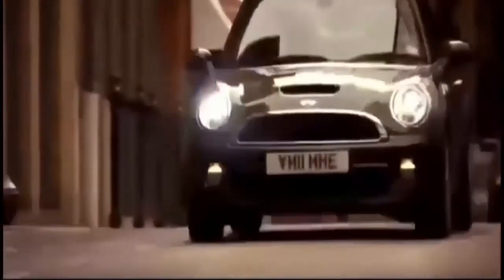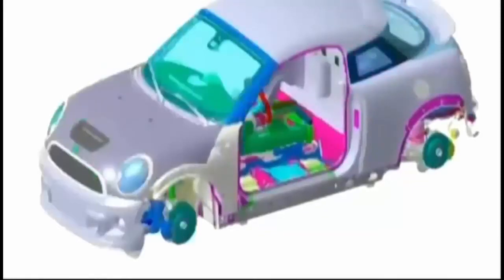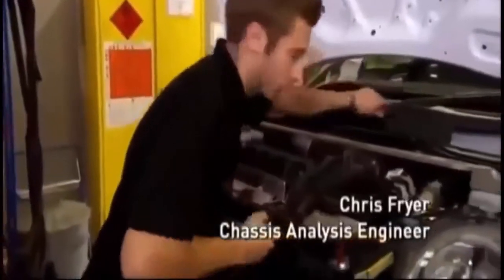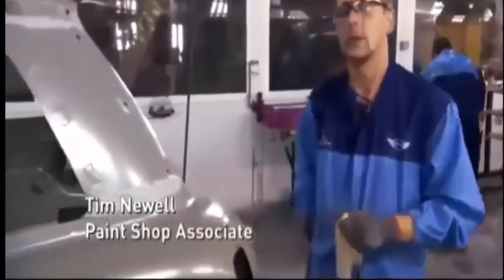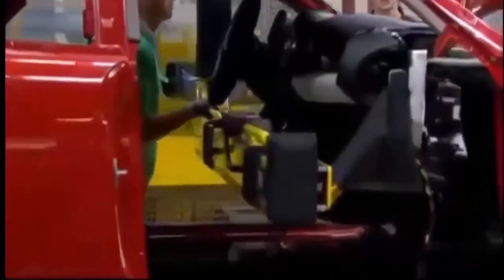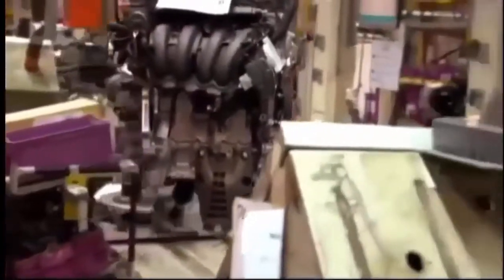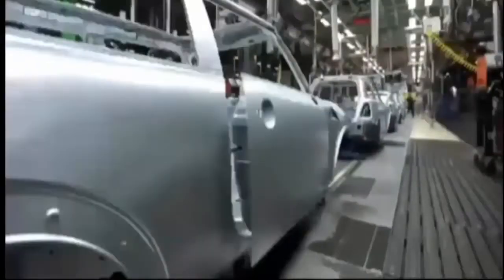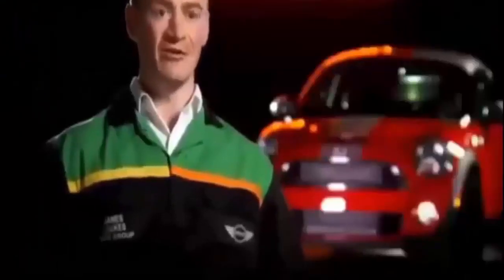Mini Cooper - How It's Made Supercar (Car Documentary)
Mini Cooper

The Mini (marque) which includes a number of different models produced by BMW since 2000. A number of different models have cars with the "Mini Cooper" title including the Mini Hatch the Mini Clubman the Mini Countryman the Mini Coupé the Mini Roadster and the Mini Paceman.
A Mini model called the "Mini Cooper" was made by the British Motor Corporation from 1961 to 1971 then from 1990 to 2000. John Cooper owner of the Cooper Car Company and designer and builder of Formula One and rally cars saw the potential of the original Mini for competition and worked with Issigonis the designer of the original Mini.